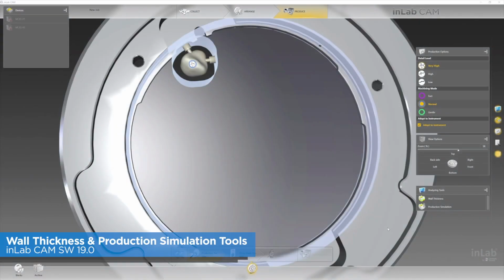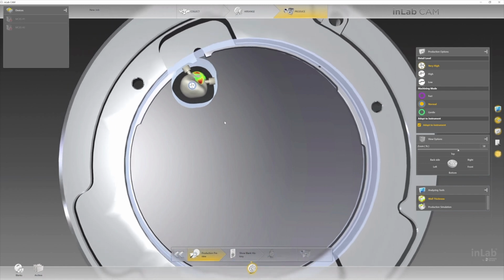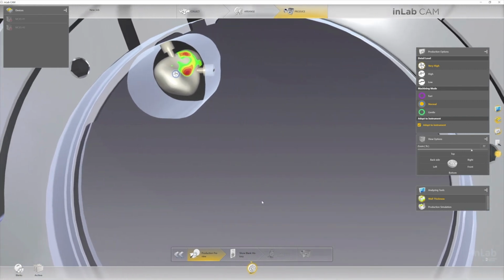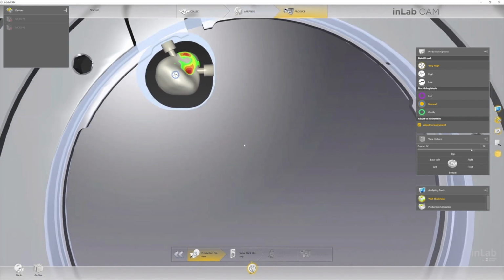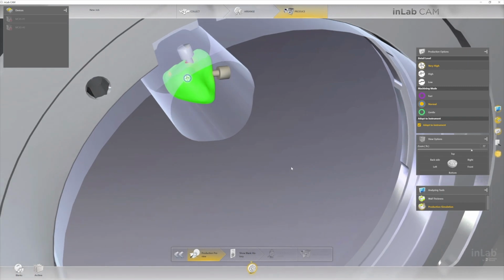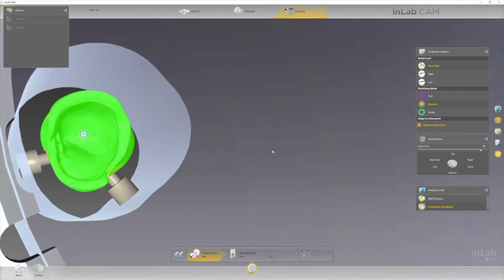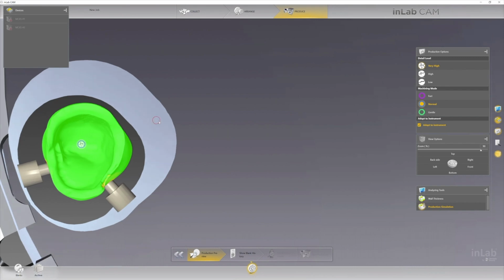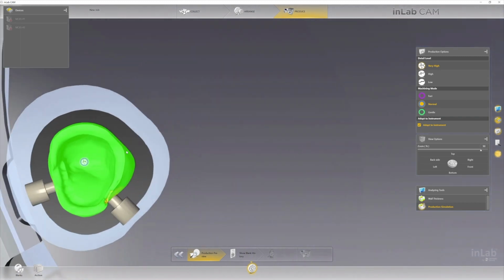Michael Smith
This week's 🎥 Techin2Min shows you the NEW Wall Thickness & Production Simulation Tools in our inLab CAM SW 19.0! The new Inlab CAM 19 Integrity Tools are a must-have to be able to evaluate the final milled product before you ever hit the mill. Knowing the final outcome will greatly improve remakes, milled holes, chipped margins from previously designed restorations.